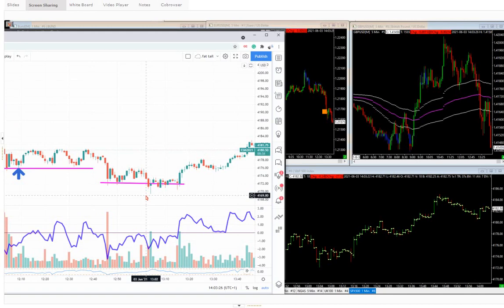Fat Tail Process - Spot the Big Clues - Trade Edge